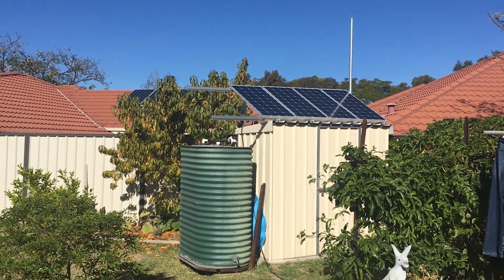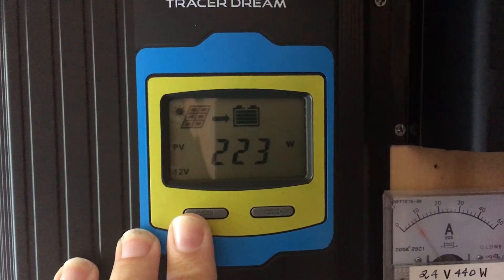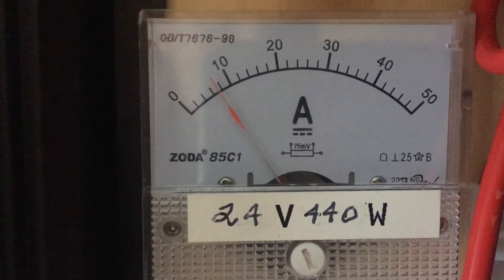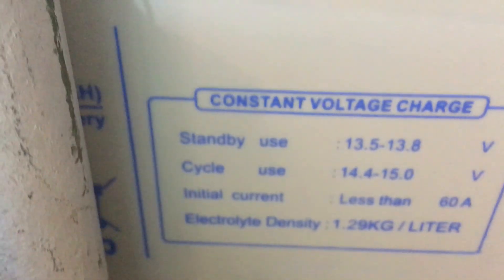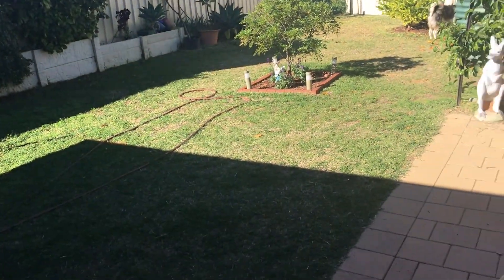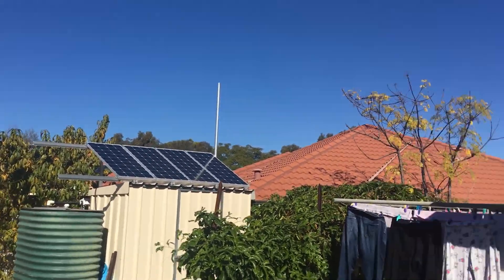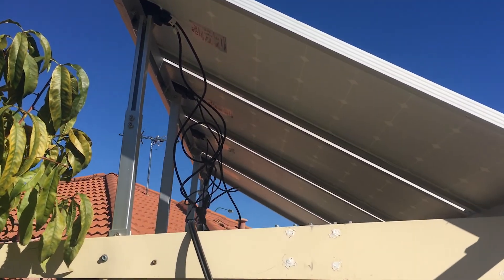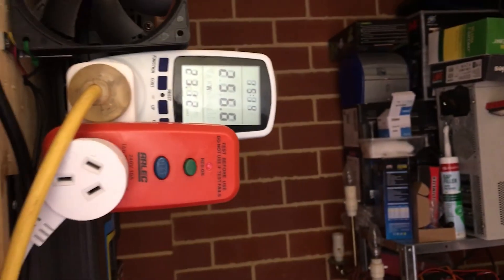Upgrade on my 12v solar setup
This Is MY 12v  Solar Power Setup
I installed MPPT 40 amp  charge controller and 2 200ah AGM Sealed lead acid battery's and 1 110w mono panel to my setup.
My setup has a 720 watts of solar and 400ah battery's and 1000 watt inverter pure sine wave.

I also Design and build systems and it works